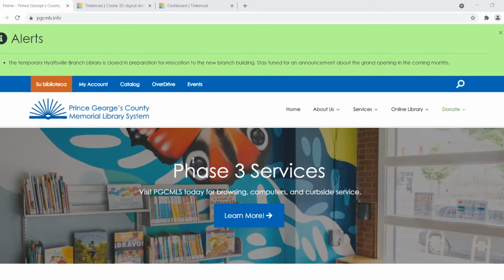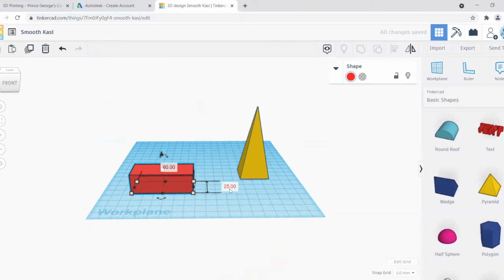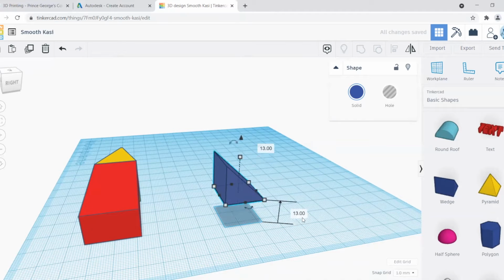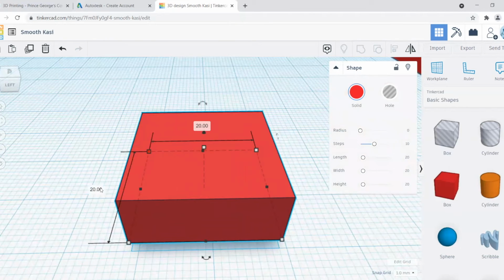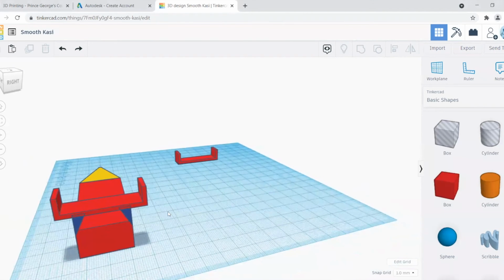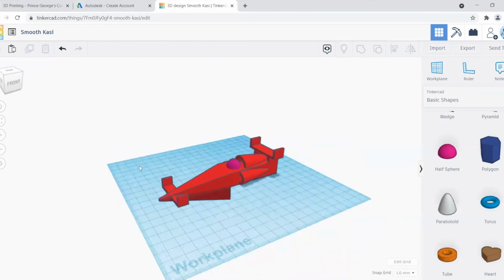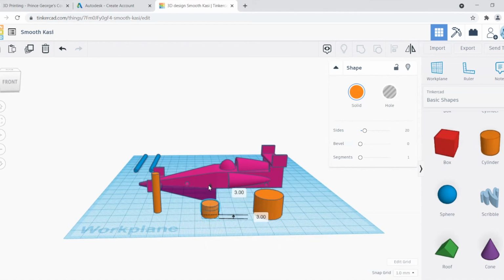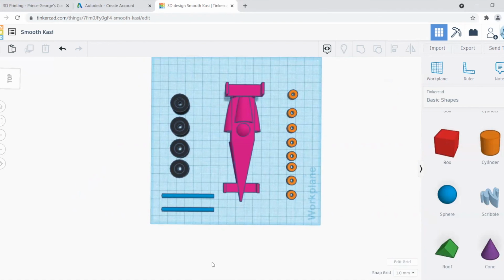Teen STEM Lab: The World in 3D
Join us as we demonstrate basic 3D design tools on the website, TinkerCAD. Participants will have an opportunity to create a special design in TinkerCAD using basic shapes. Participants will also learn how to send their design to the library for it to be printed using our 3D printers! Make your own account to follow along